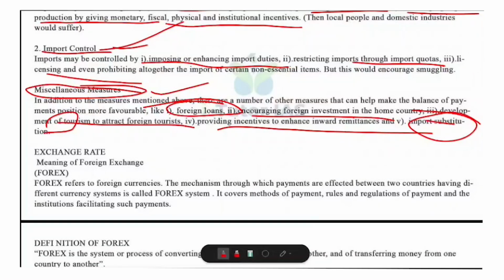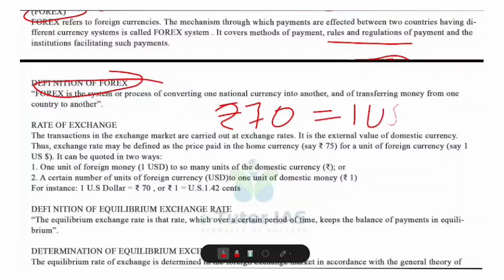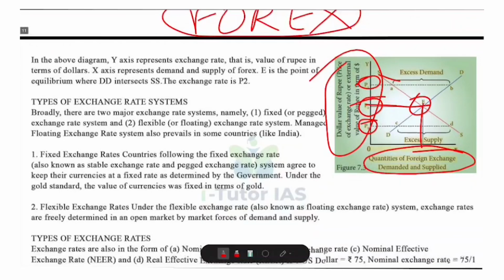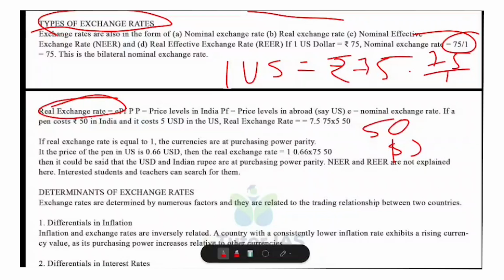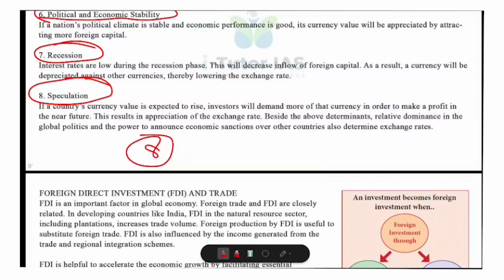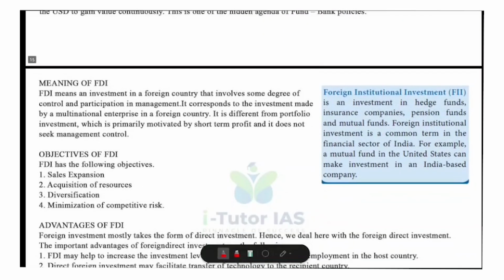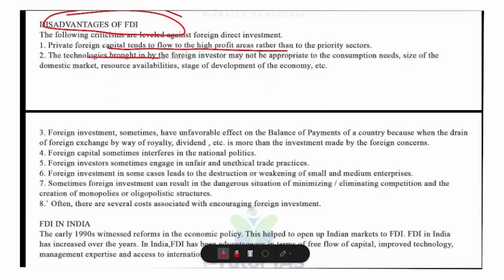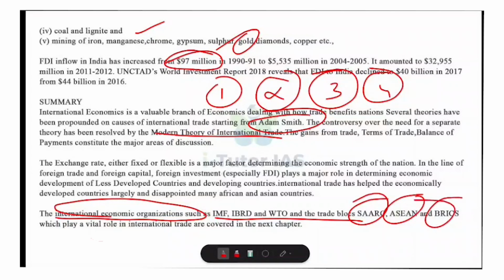INTERNATIONAL ECONOMICS | CHAPTER 7 | ECONOMICS +2 | i-TUTOR IAS ACADEMY | NCERT SERIES | PART 3